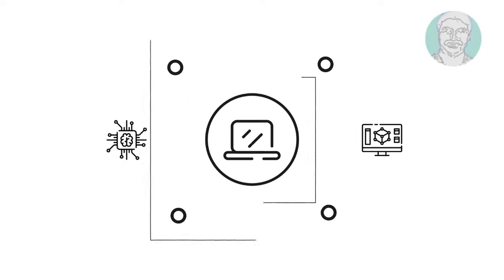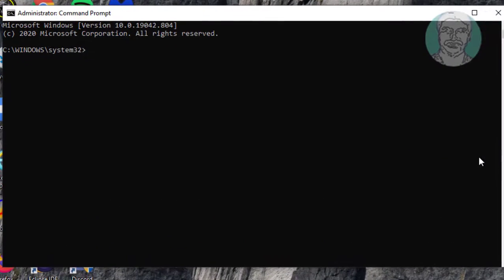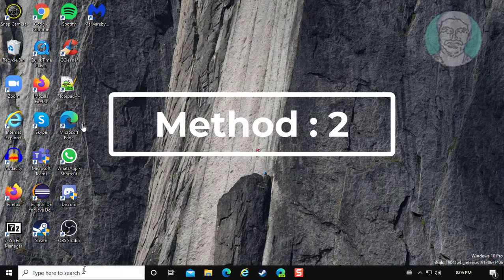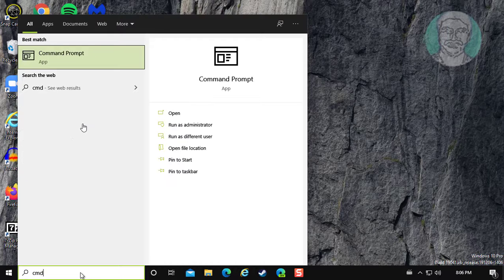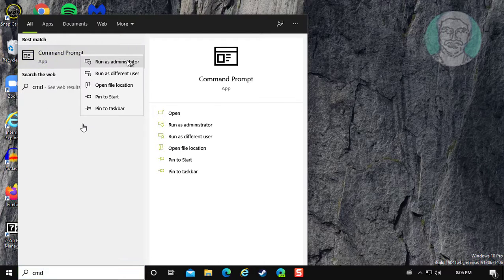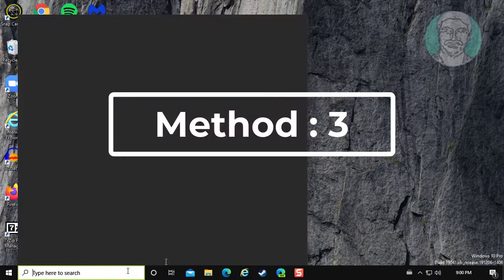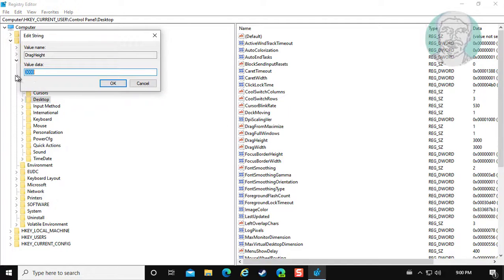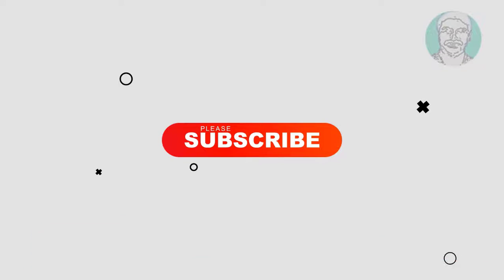Windows 10 Drag and Drop Not Working Fix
This Tutorial Helps to Windows 10 Drag and Drop Not Working Fix